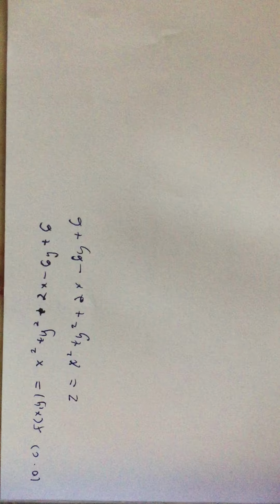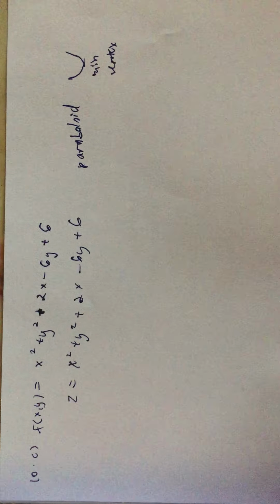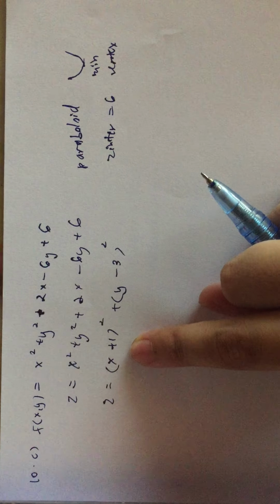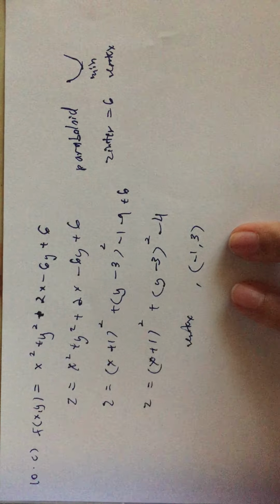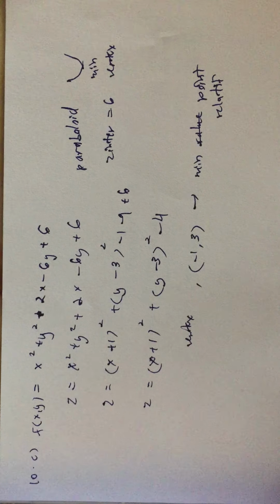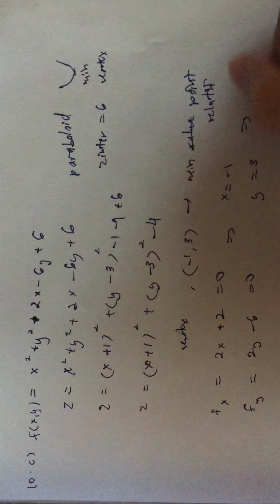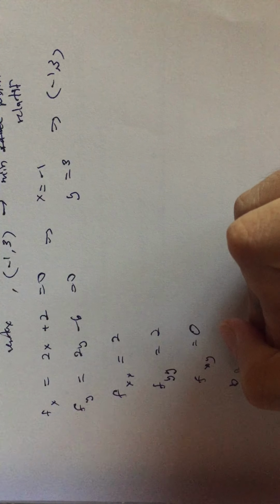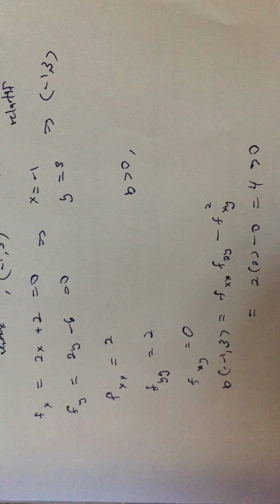Tutorial 5 question 10c